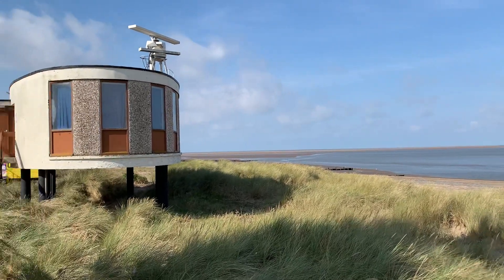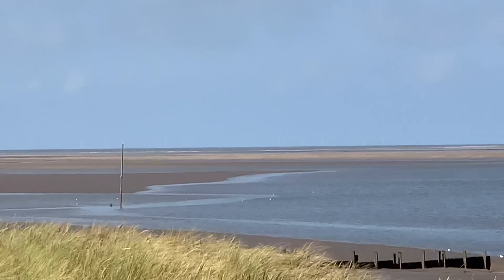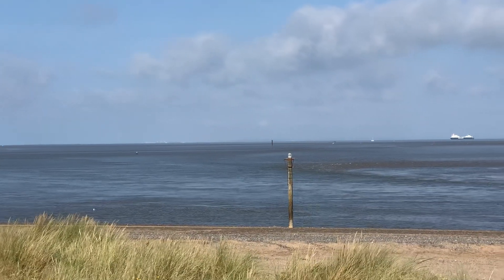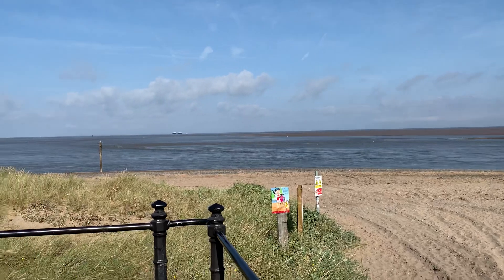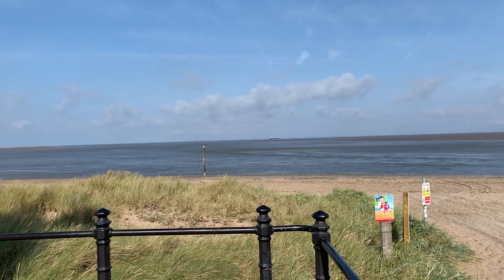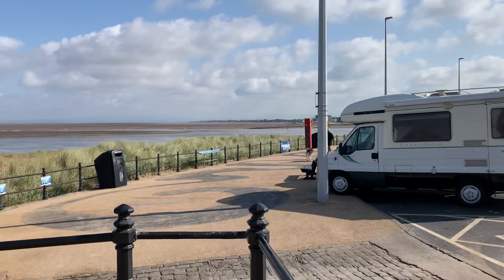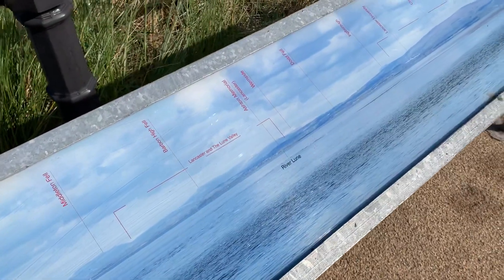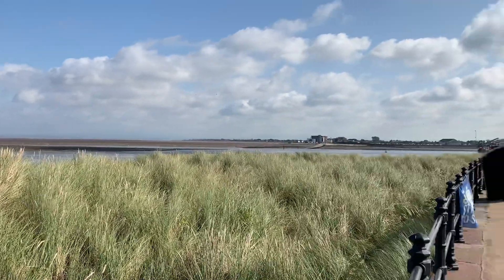Views from Fleetwood Seafront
Depending on the weather, the views from Fleetwood seafront can be spectacular or just plain white! We caught the views on a decent day - next time we're at Fleetwood seafront in bright, sharp weather we'll make another version of this film!

Join us at the promenade at Fleetwood - we're near the lower lighthouse looking across Morecambe Bay. You'll clearly see Knott End and the ferry ride across the River Wyre. Out in the channel is Wyre Light lighthouse, and on the horizon is the huge offshore windfarm. It's a bit hazy to see the turbines today. In the distance over the Irish Sea and beyond Morecambe Bay is the shipyards at Barrow and the nuclear submarine sheds at BAE.

Views from Fleetwood also include the power station at Heysham. The hills of the Lake District, Grange and Ulverston come into view, depending on the weather. On a really clear day you'll see the Ashton Memorial at Williamson Park in Lancaster, and the buildings of Lancaster University.

Filmed on 21 September 2020

► LOVE WHAT WE DO? Please consider supporting us with a small monthly contribution.

🖌 DID YOU KNOW? We also have a website called SEASIDE EMPORIUM, packed full of our own original artwork, paintings and photos, available as prints and gifts.